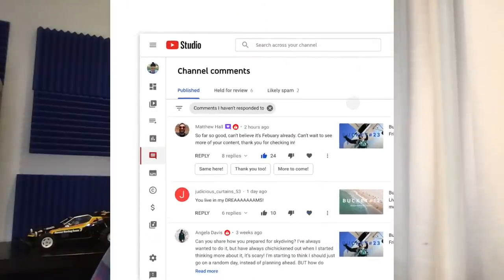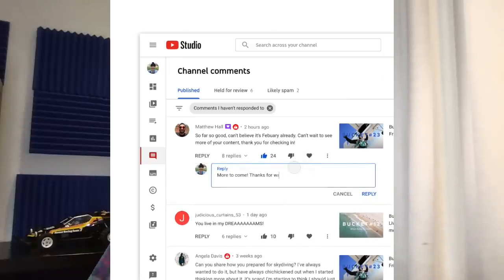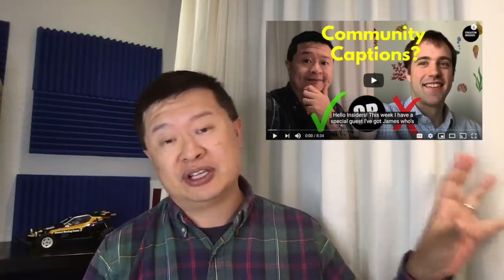NEW "Checking" Monetization Icon, Smart Replies in Spanish, and Unlisted Video Review Insights!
Hello Insiders! Today we're back with a bunch of updates and a few new launches. Check them out and let us know what you think!

Chapters
0:00 Video Chapters to CI Nation!
0:42 [Launch] Unprocessed Live Replay Editing
1:58 Unlisted Video Review Insights with Connor
3:58 [Launch] Smart Replies to Spanish Channels
4:44 [Launch] New "Checking" Monetization Icon
6:19 [Launch] Updates to CI Captioning
7:15 [Launch] New Monetization Courses in the Creator Academy
7:46 Trivia

Updates to CI Captioning- If you're a Creator that would really like to have professional captions, we've pulled together a list of quality vendors, many of whom are offering preferred pricing for YouTube Creators.

👕👚SWAG 🎽☕

100% of the proceeds automatically support Red Cross